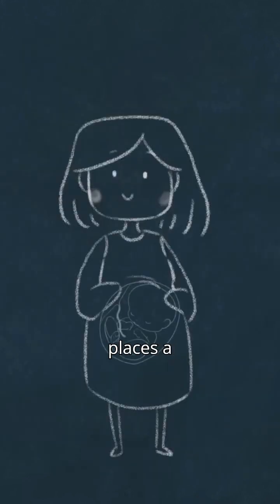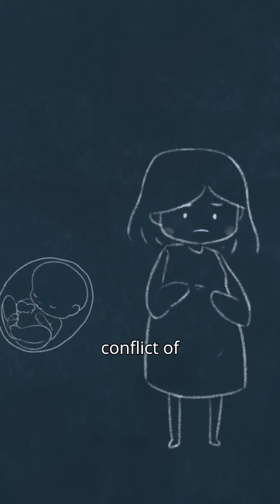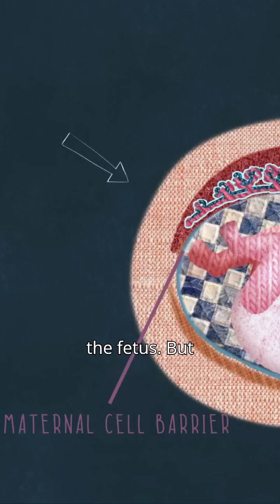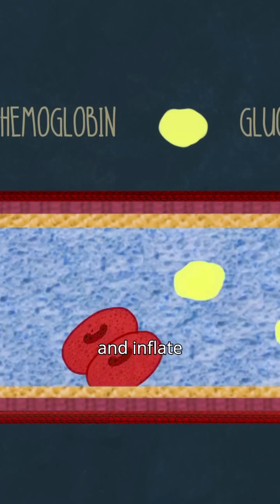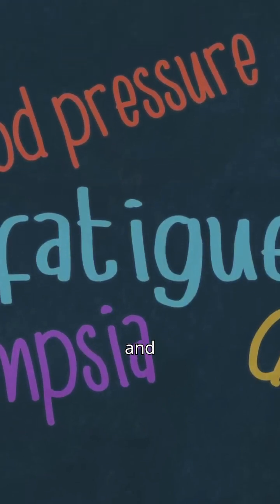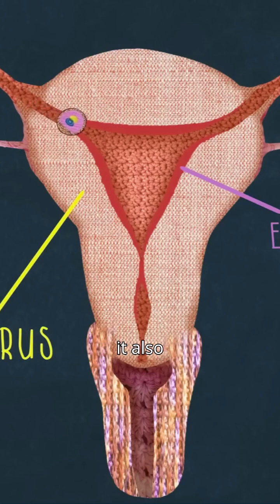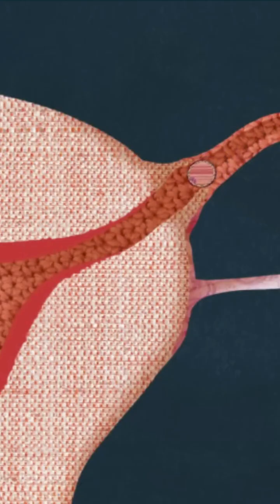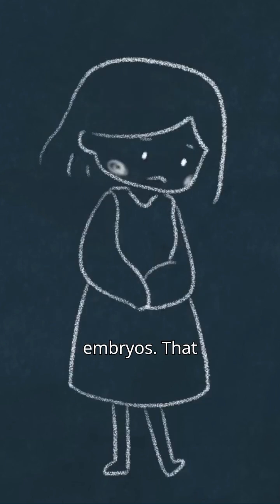This Is Why You Have a Period 🩸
Periods aren’t just random, they’re part of a high-stakes biological screening system evolved to protect your body during pregnancy.